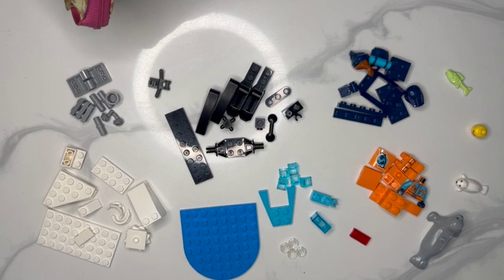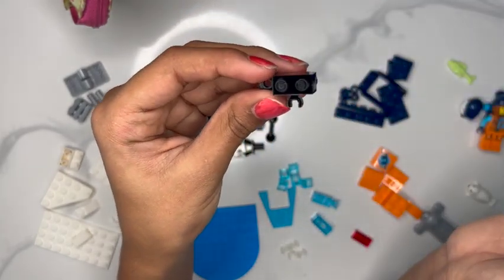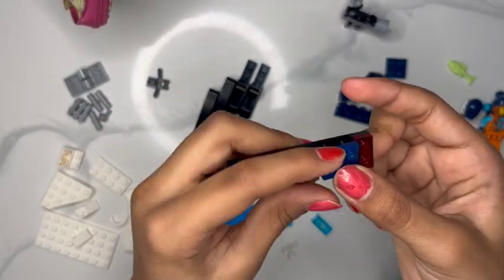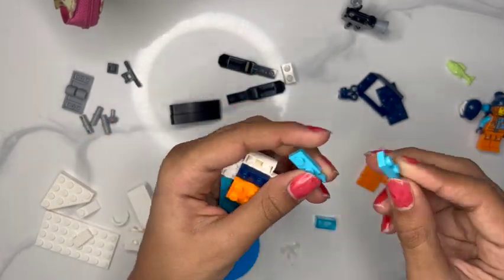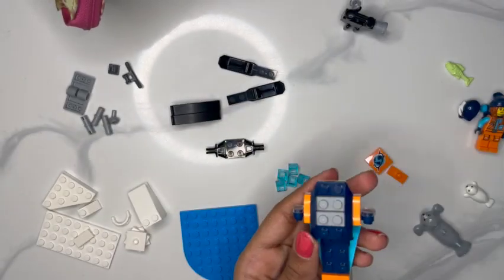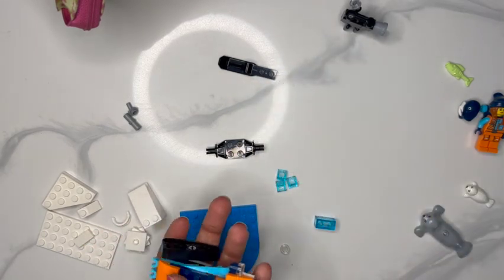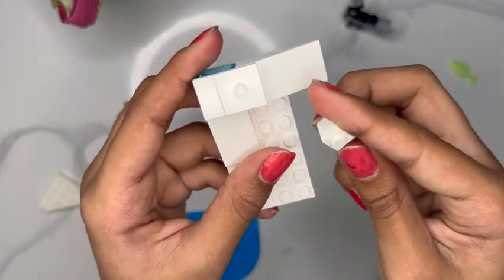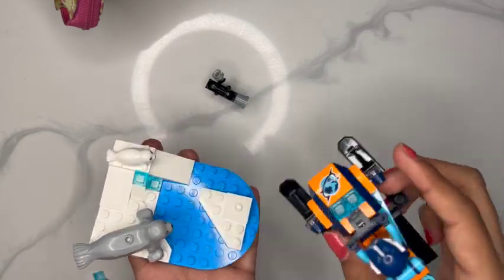Builds with Bricks 1 60376 Arctic Explorer Snowmobile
🚀✨Hey there, fellow LEGO lovers and adventure seekers! Welcome to @BuildsWithBricks, where every brick tells a story, and every build is an adventure waiting to happen!✨🚀

🌬️❄️ Get ready to dive into a world of icy explorations and cool creations with our latest and greatest project: the LEGO #60376 Arctic Explorer Snowmobile! It's not just any build; it's your ticket to an epic journey across the frosty landscapes of your imagination. ❄️🌬️

🎉🎈 @BuildsWithBricks is all about having fun, being creative, and sharing the love of LEGO with the world. Whether you're a LEGO newbie or a building genius, this is the place for you!🎈🎉

🔔 So what are you waiting for? And remember, in the @BuildsWithBricks universe, the only limit is your imagination (and maybe the number of bricks in your LEGO collection). 😉

🌟 Join our LEGO-tastic journey and let's make some magic happen, one brick at a time. Because here at @BuildsWithBricks, every day is an adventure, and every adventure is epic! 🌟